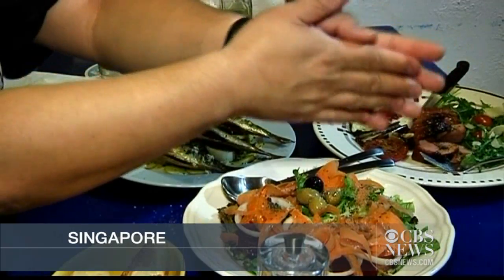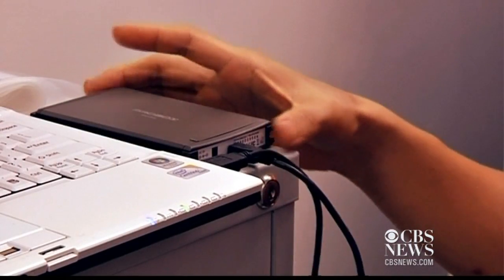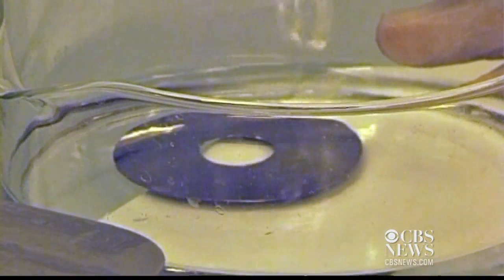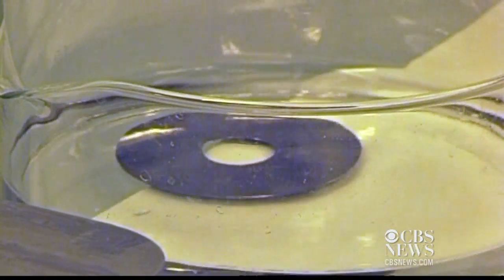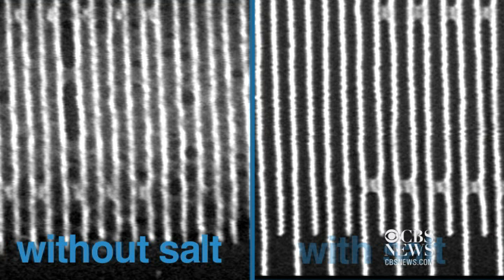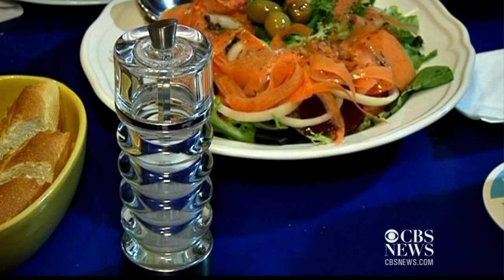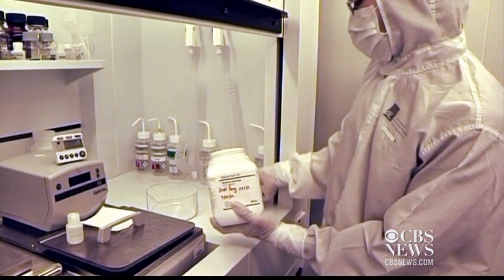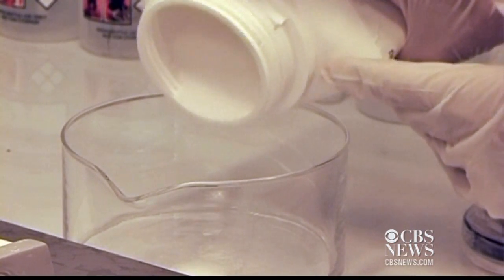Want more hard drive space? Just add salt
A Singapore scientist has discovered that ordinary table salt (sodium chloride) is extremely good for improving the memory capacity of computer hard disks. Felipe Maya reports.